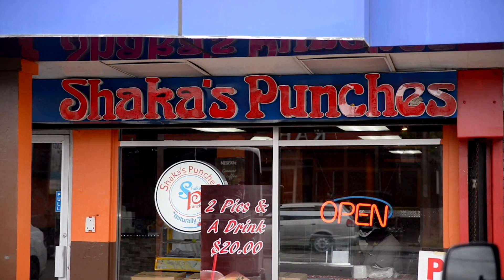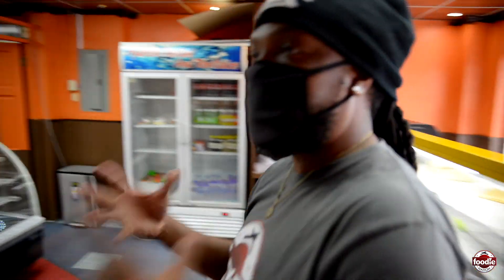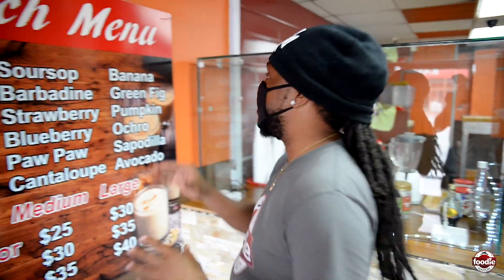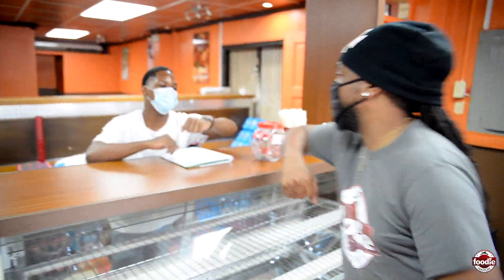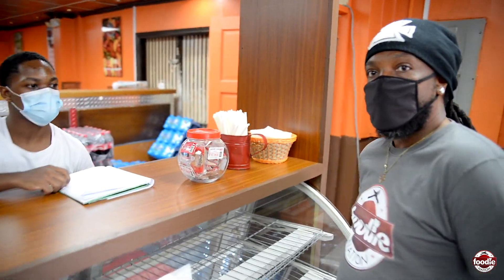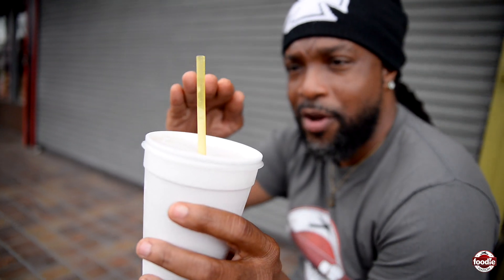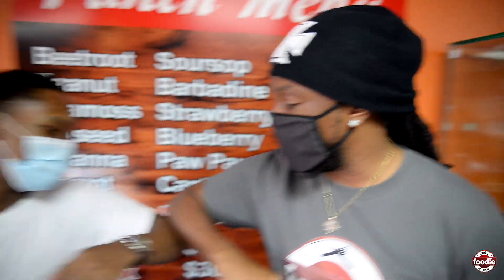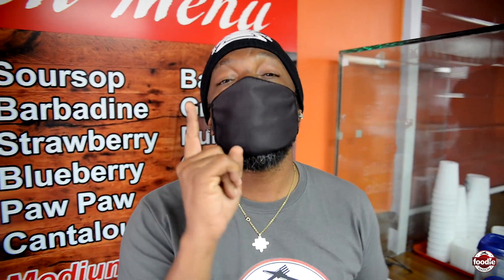Hearty Barbadine Punch from Shaka’s Punches in Marabella, T&T | Foodie Finds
Jadee enjoys a hearty Barbadine Punch from Shaka’s Punches in Marabella.